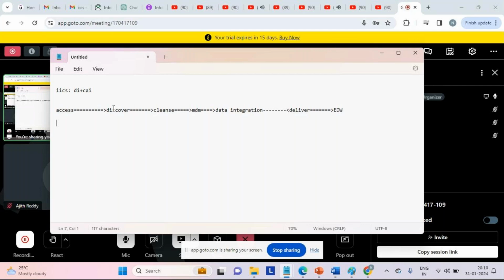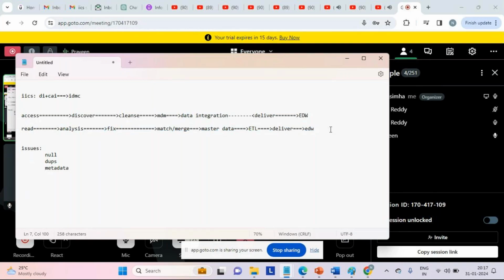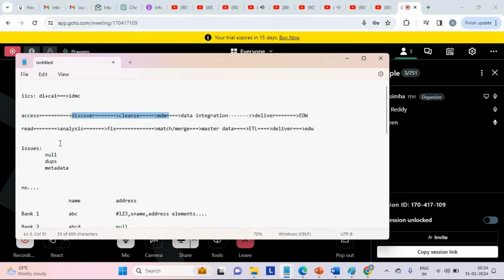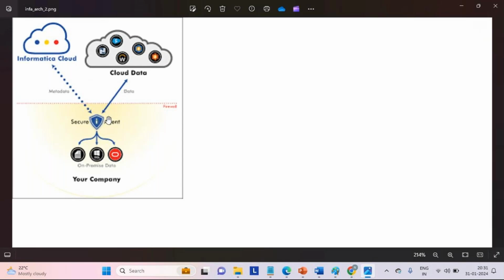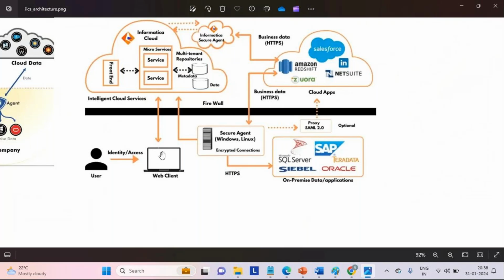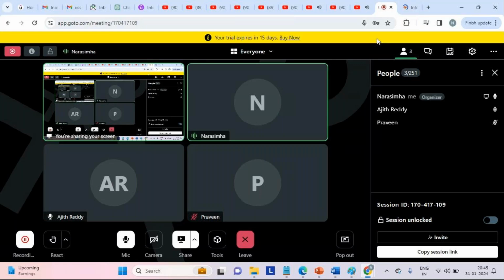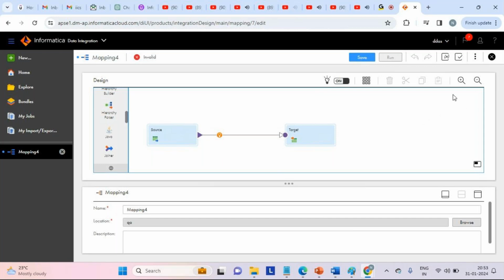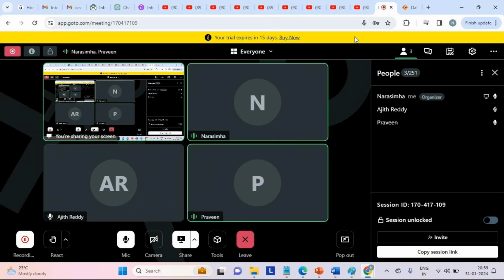IICS Introduction|rislglobal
IICS Introduction